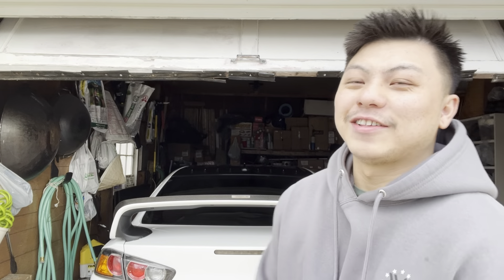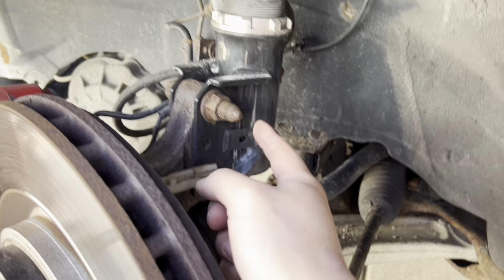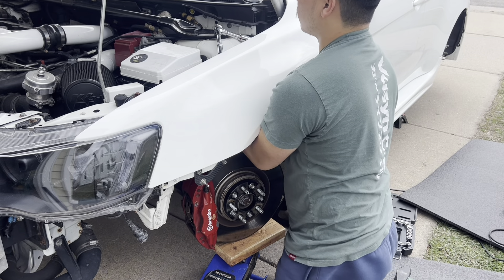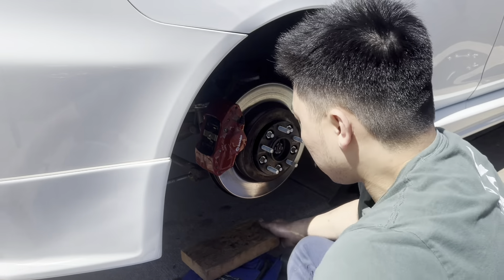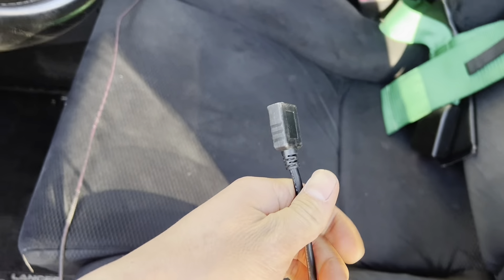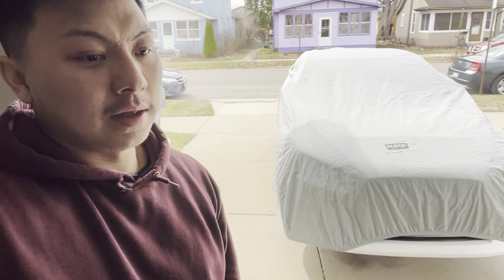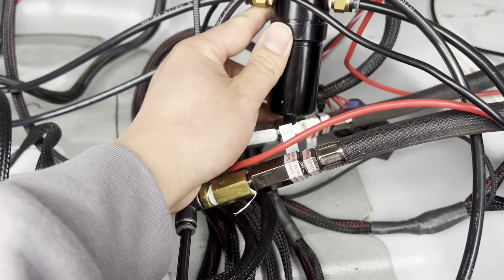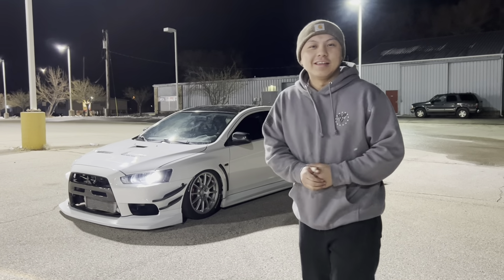Installing Air Lift 3p on My Evo X!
In today’s video we install Air Lift 3p Suspension on the Evo x. This install was a tricky one as it was my first time installing bags on a car. Although challenging we learned many new things and also had to figure out some things which were very difficult but well worth it in the end. I hope you guys enjoy this video as much as I did making it! Cheers!

SAD! - xxtentacion(instrumental)
Ruin my life - Zara Larsson(instrumental)
Still awake - Ghostrifter(instrumental)
Wish I’d stayed - Yusei(instrumental)